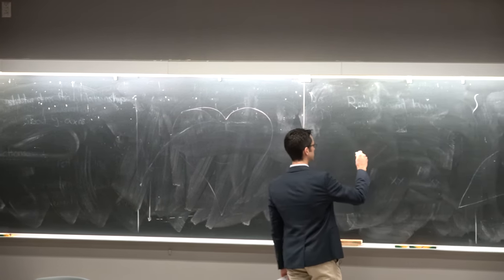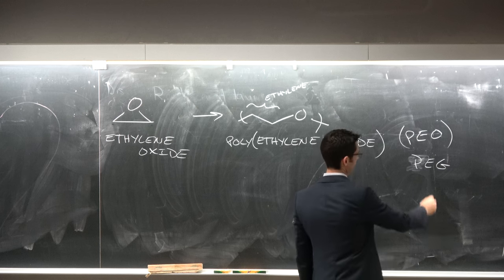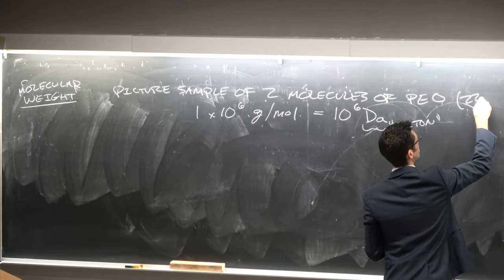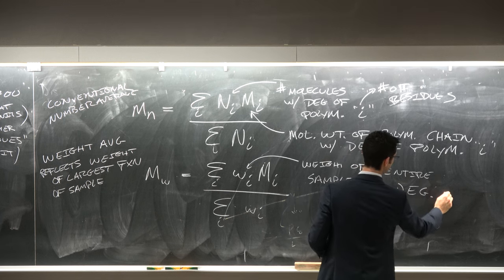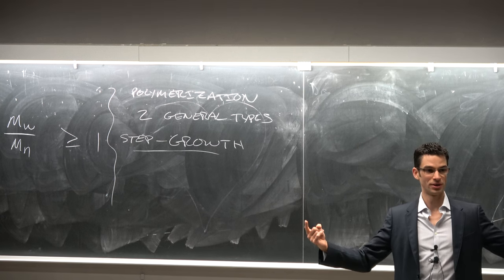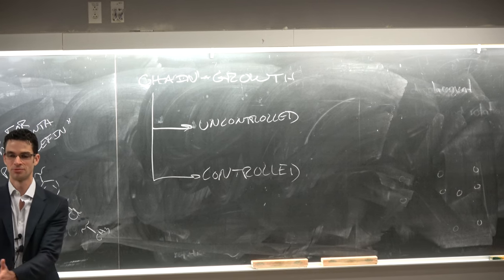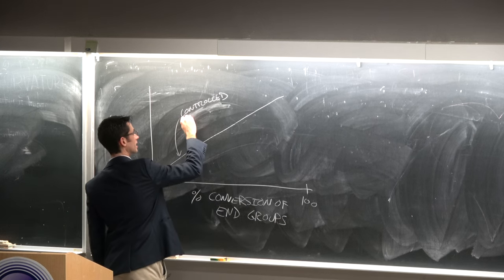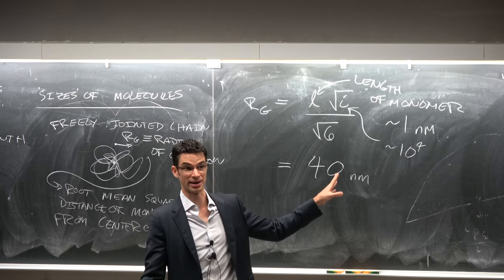Ep13 Polymers in nanoengineering, molecular weight, step/chain growth. UCSD, NANO 11/101, Lipomi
Introduction to polymers for nanoengineering: molecular weight, step-growth vs. chain-growth, radius of gyration. CORRECTION: the plot of average MW vs. percent conversion for uncontrolled chain growth is not the same as the one for step growth, as I stated around 42 min. The profile is actually more like a reflection of this plot about the diagonal line starting at the origin. That is, the molecular weight rises quickly and then levels out. The average molecular weight doesn't change much as the reaction proceeds (if you don't count monomers), you just get more polymer molecules in the mixture.